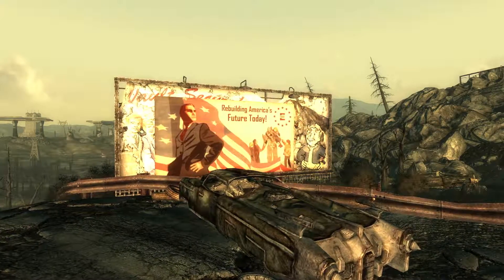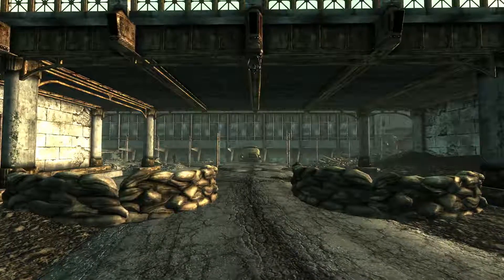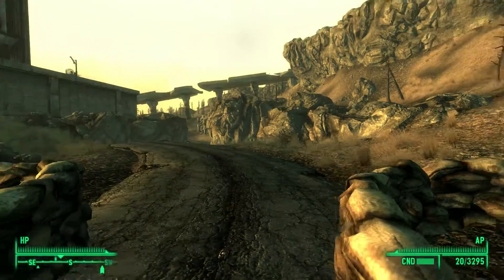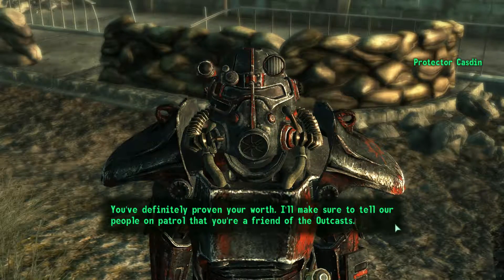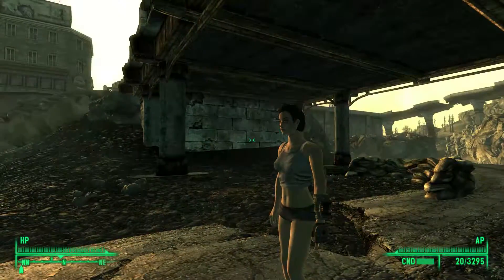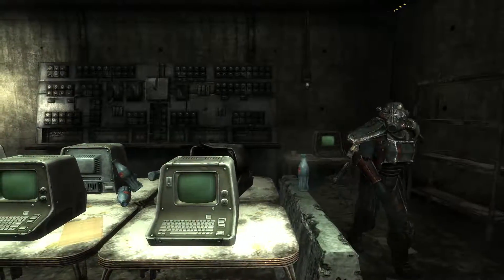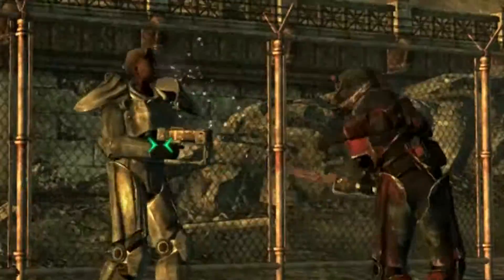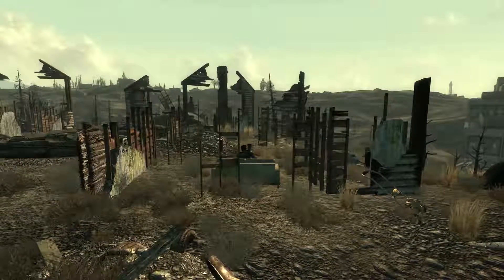Fort Independence Secrets You May Have Missed | Fallout Secrets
Fort Independence has many secrets for players to find, some secrets are easy to find, others hard, but rest assured that all 5 of these secrets can be found in Fort Independence. The only question I ask you, is how many of these secrets did you already know of?

This video was created using console commands.